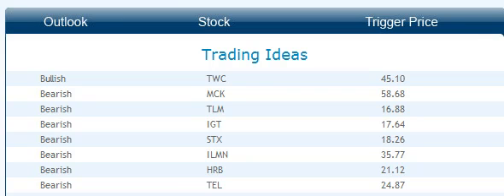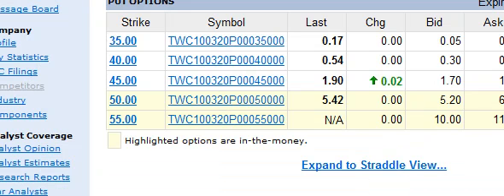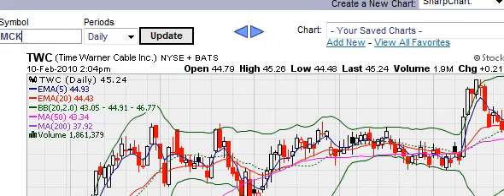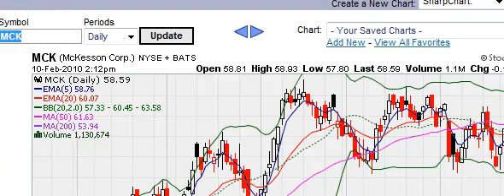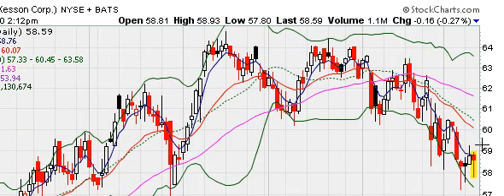MarketTamer.com: Trading Ideas Part II